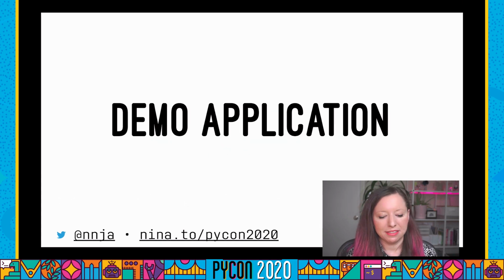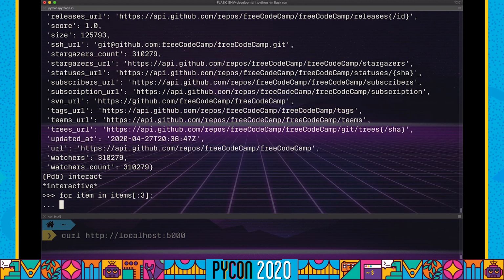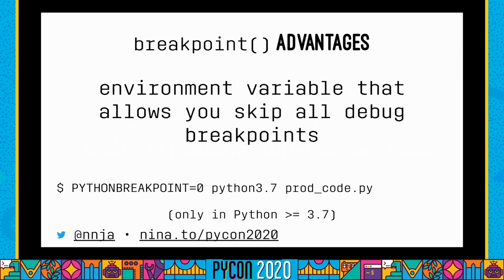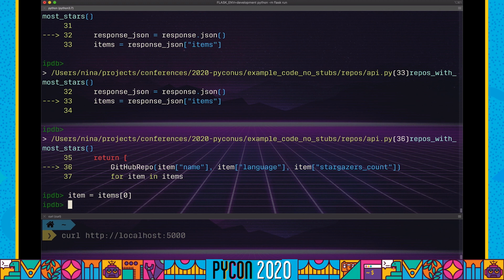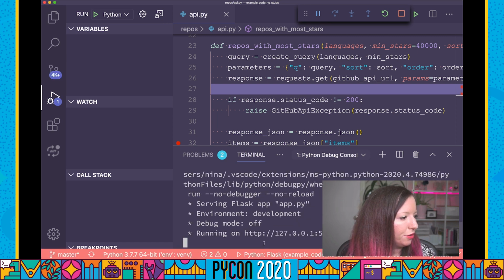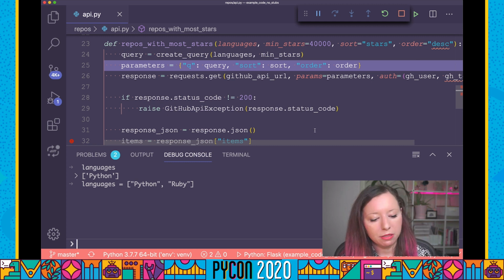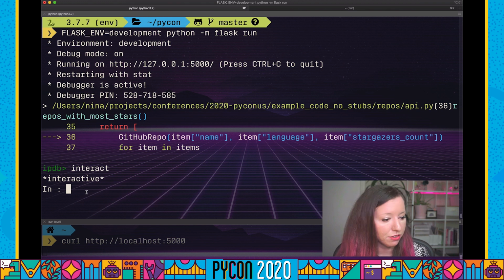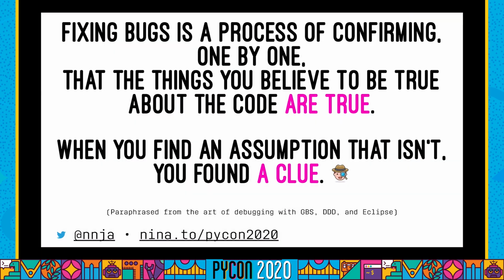Talk: Nina Zakharenko - Goodbye Print, Hello Debugger!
Presented by:
Nina Zakharenko

Still debugging your code with print? Learn how to level up your ability to troubleshoot complex code situations by using the power of a fully-featured debugger in this talk aimed at all levels of programming ability.

Debuggers allow you to examine your program state, watch as the values of important variables change, and even modify the content of variables on the fly. Once I gave up using print to debug, my productivity as a programmer increased, and yours can too!

I’ll showcase the variety of debugger tools available - from pdb, the simplest command line debugger that’s part of the standard library, to fancy graphical debuggers available in Python IDEs. Join me as we walk through real code together using debugger tools in a hands-on way to help us diagnose problems and bugs. The skills you’ll learn in this talk will allow you to quickly use these tools in your own code bases for fun, school, or work.